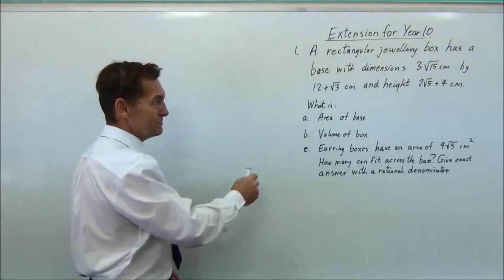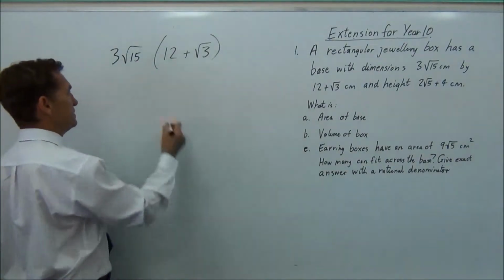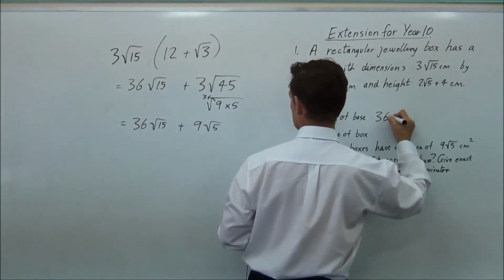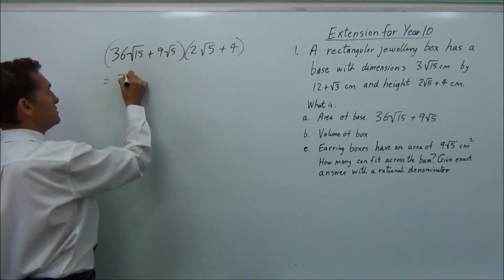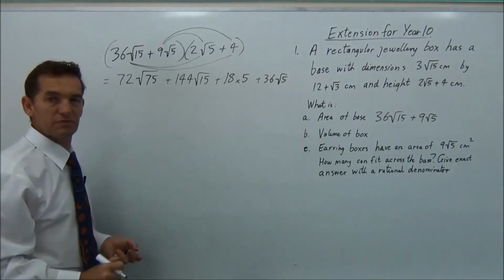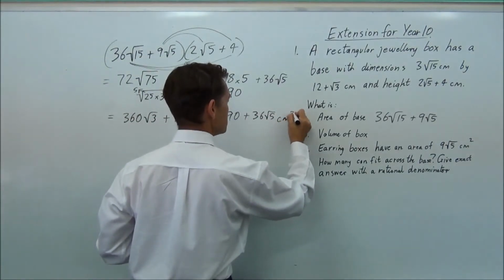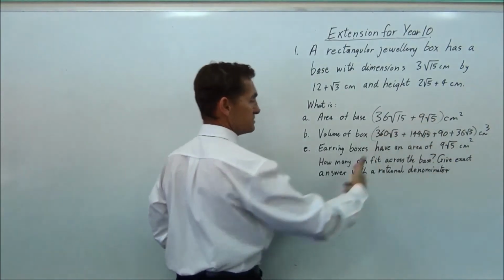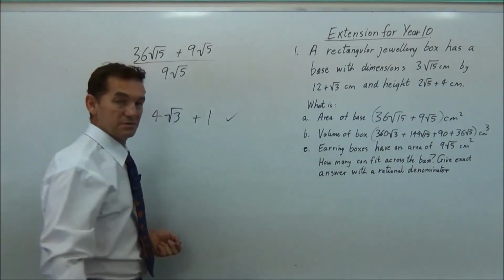Year 10 Extension a